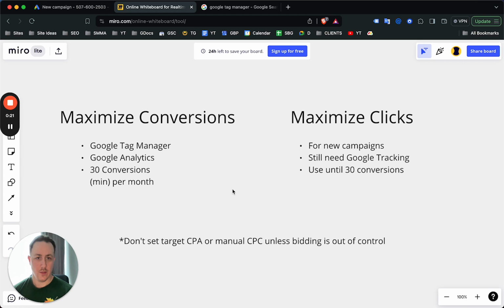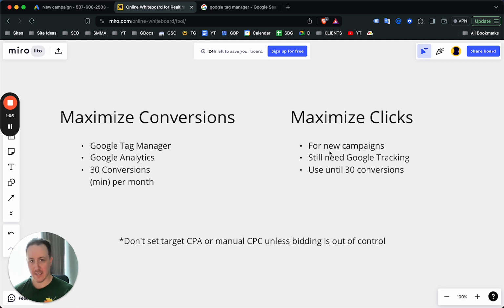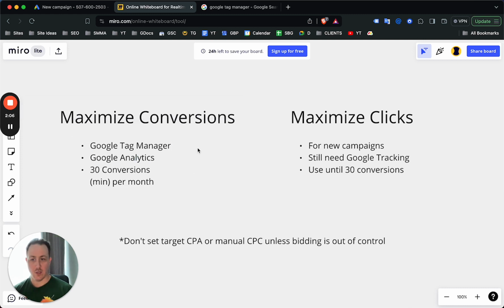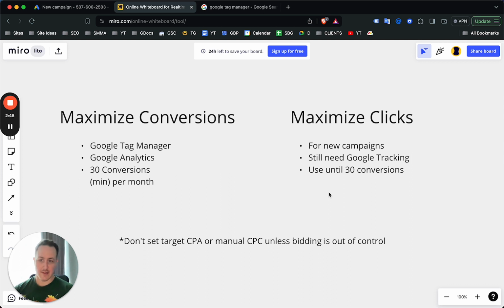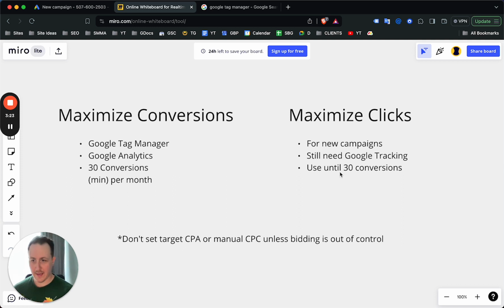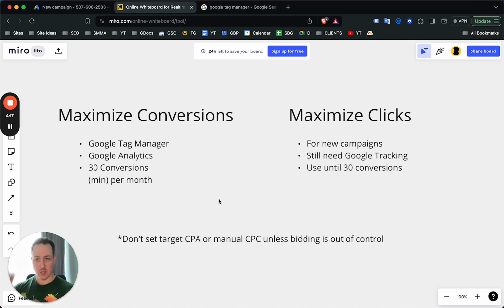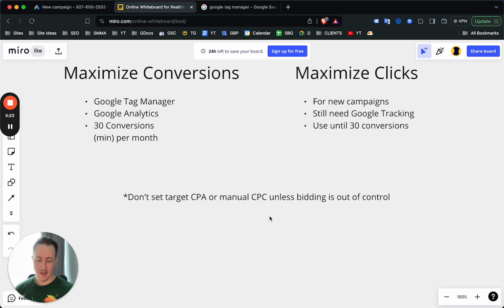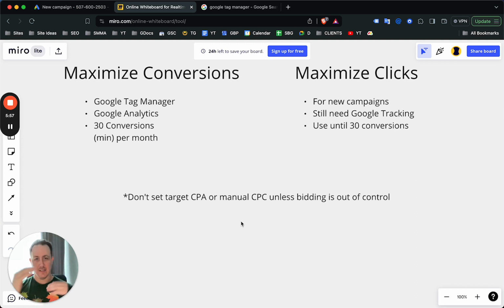Appliance Repair Bidding Strategy for Google Ads Campaigns (Max Clicks vs Max Conversions)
In this video, I discuss the importance of using the right bidding strategy for your Google Ads campaigns.

I explain how paying too much for clicks or receiving irrelevant clicks or calls can be a result of an ineffective bidding strategy.

I recommend using the maximize clicks strategy until you have 30 conversions per month, but only if you have Google Tag Manager and Google Analytics set up.

These tracking platforms are crucial for understanding how your campaigns are performing and for optimizing your ads.

Take action by setting up these tracking platforms before running any ads or starting new campaigns.